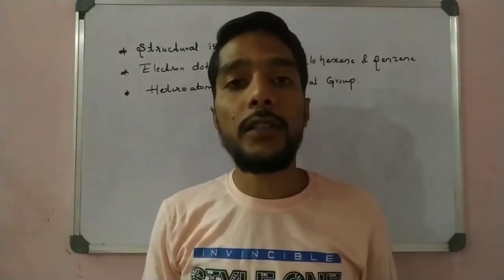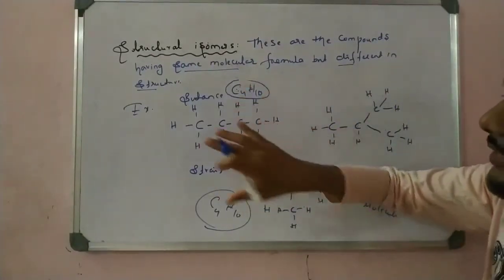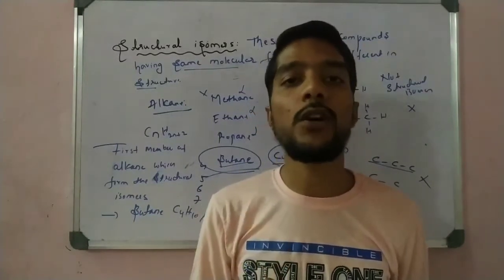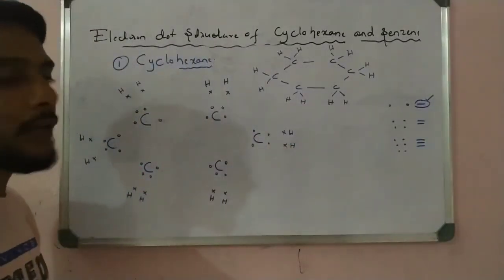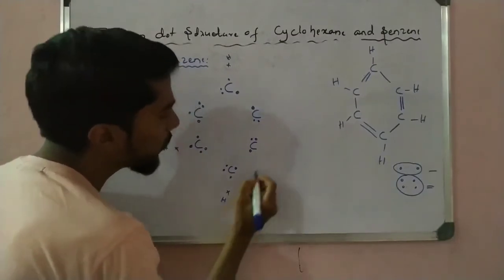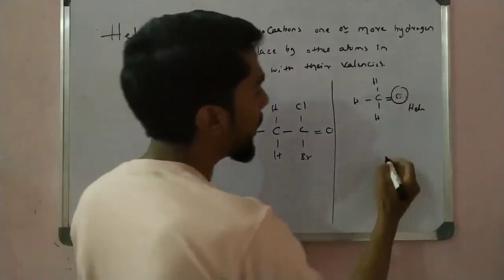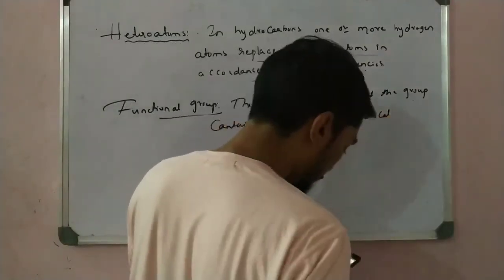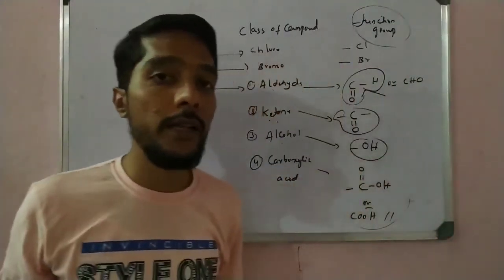Structural isomers, electron dot structure of Cyclohexane and Benzene and Heteroatoms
🌻My Gear